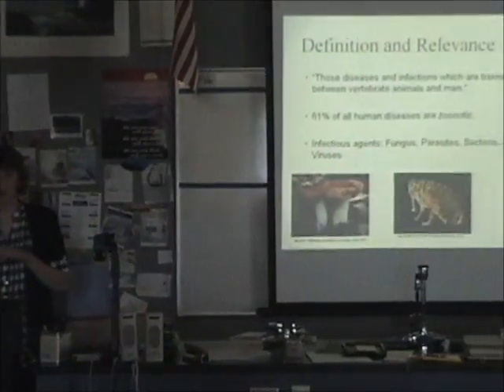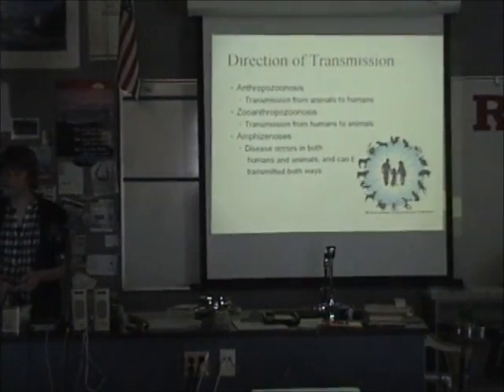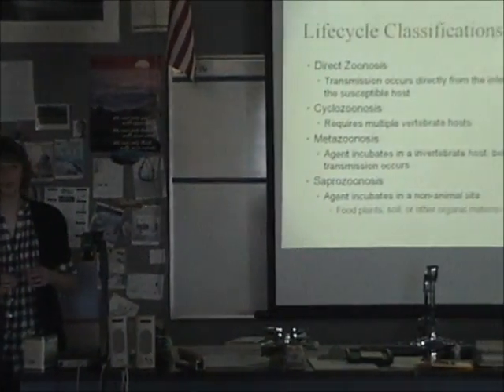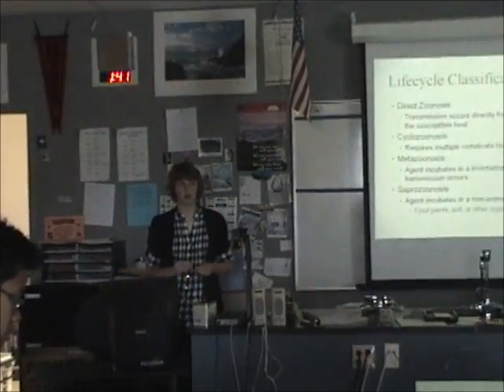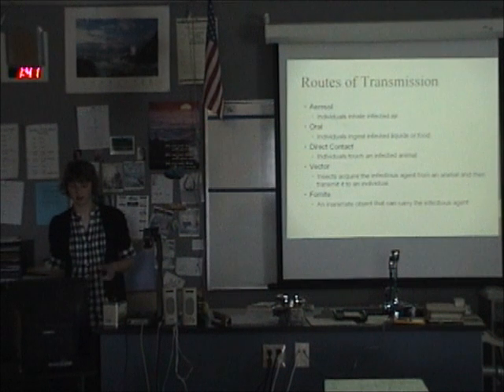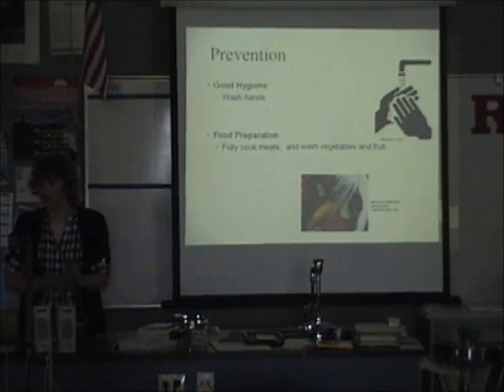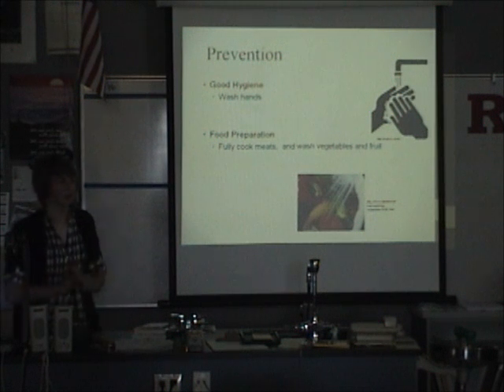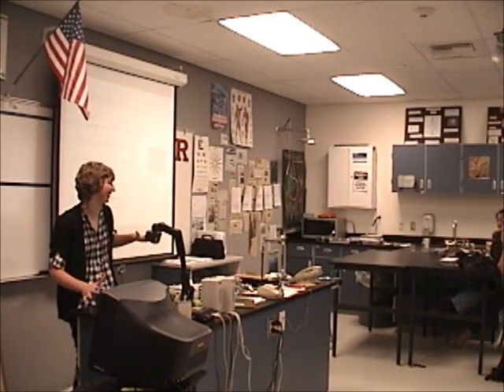Zoonotic Diseases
A teaching project for the 2012 Student Bio Expo by Katie Bigham.